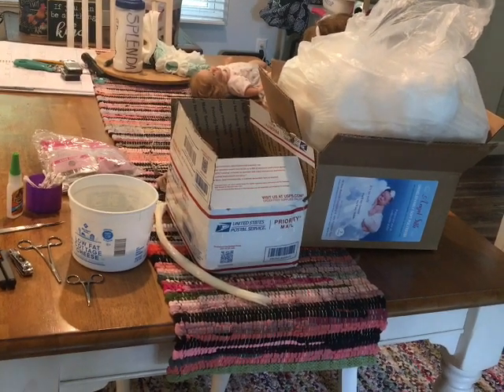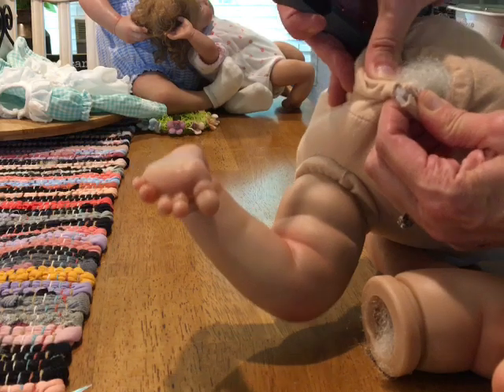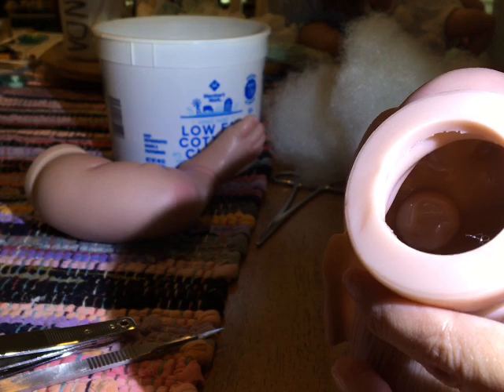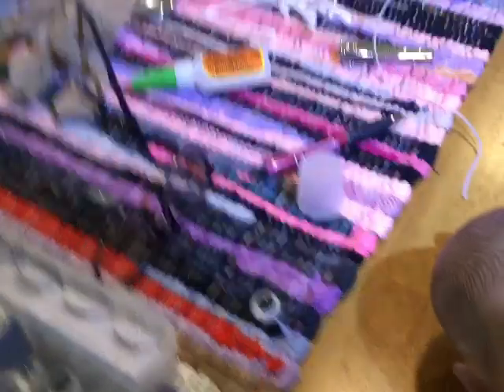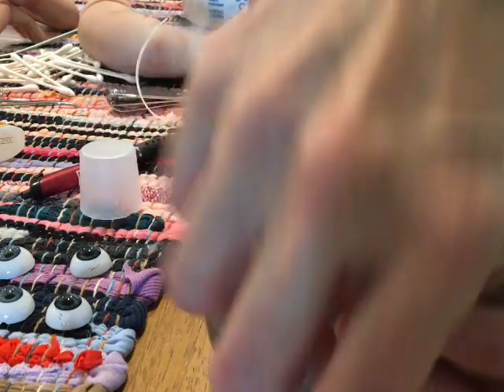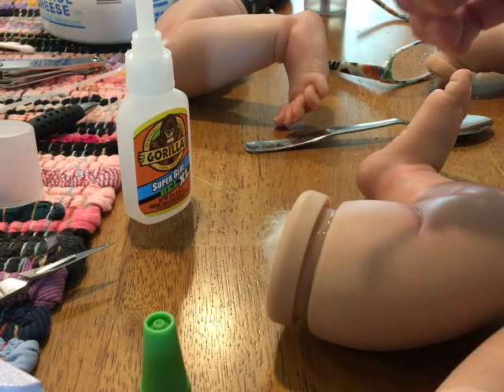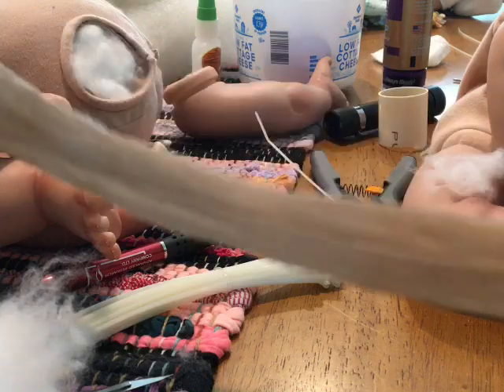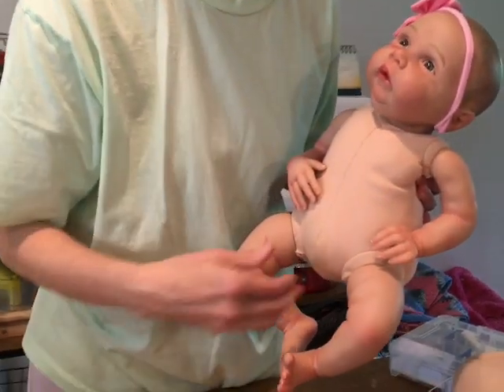How to stuff, weigh, and change eyes/warning: adult humor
Sorry for the abrupt ending. We were finished. But I had to cut out an ending video with the doll dressed to shorten this long video.